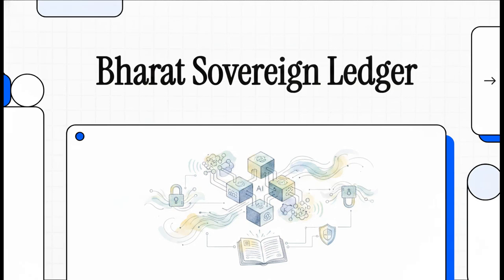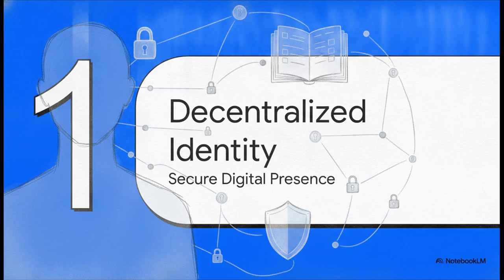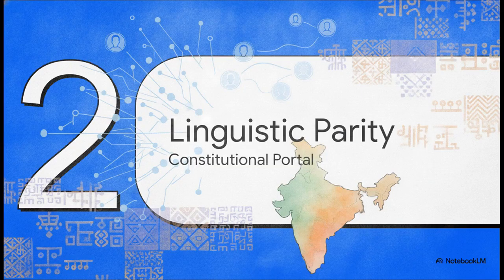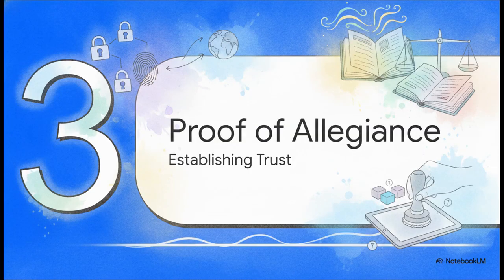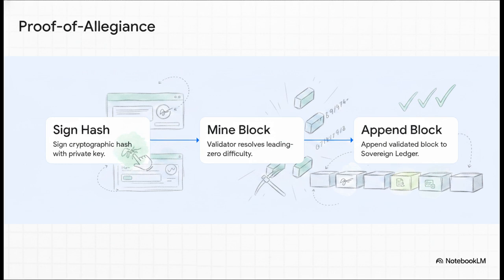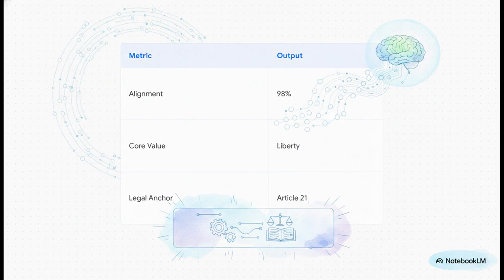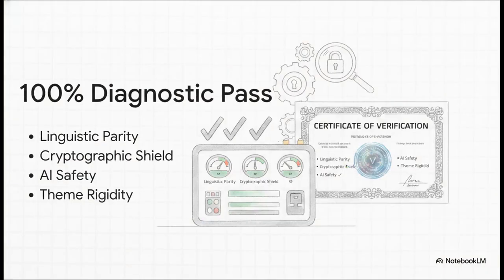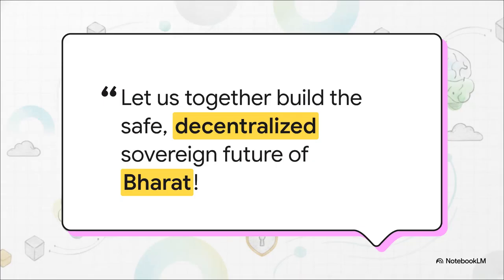Bharat Sovereign Ledger